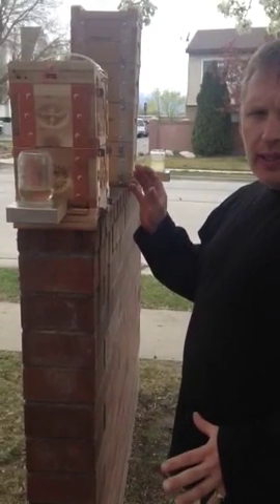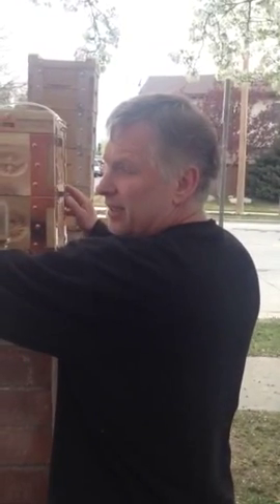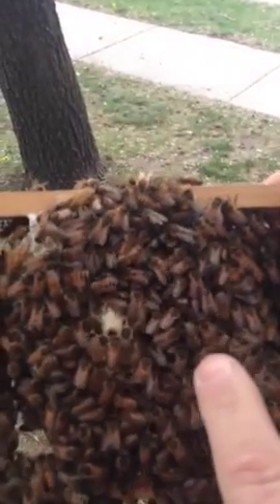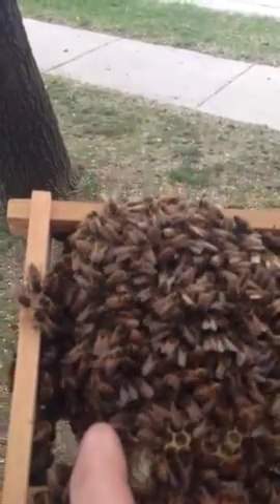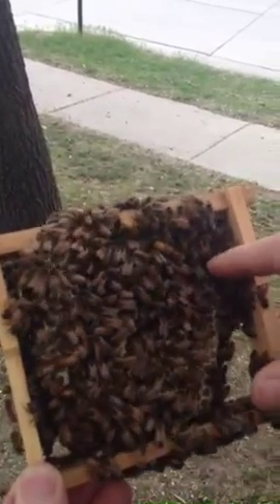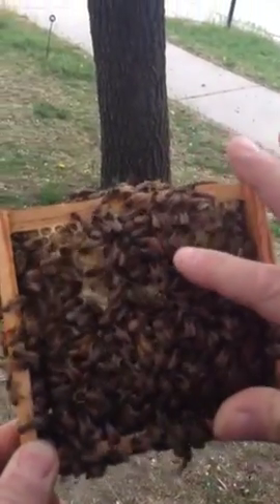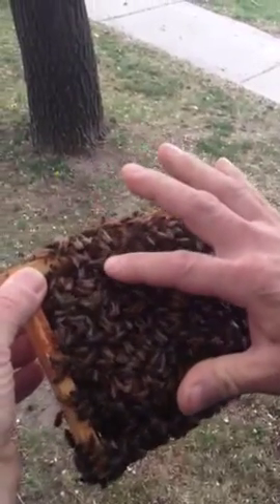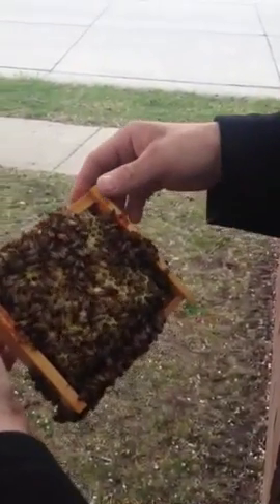Eco Bee Box Mini Hive Queens Appeared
On March 13 I took a queen out of a hive with one frame of nurse bees. 14-16 eggs were laid in new mini. 17 the queen was returned to the original colony. 21 I took the colony to the Cheyenne Bee College. Many inspected the colony. 22 while still at the conference we again inspected the colony and 8 queen cups appeared. 24 first capped queen appeared and this video was taken.